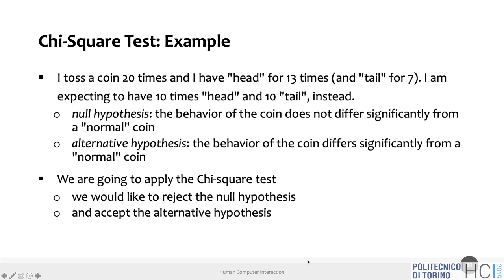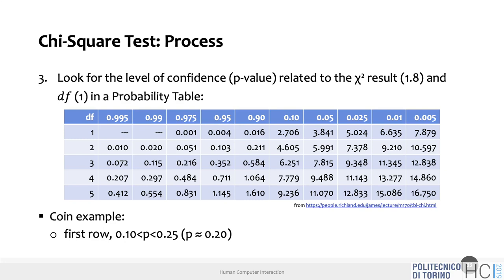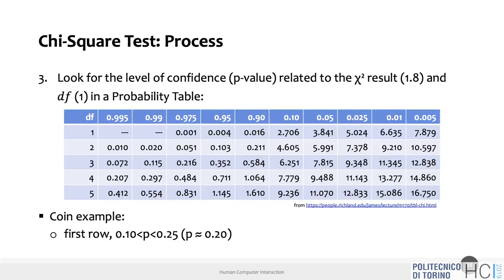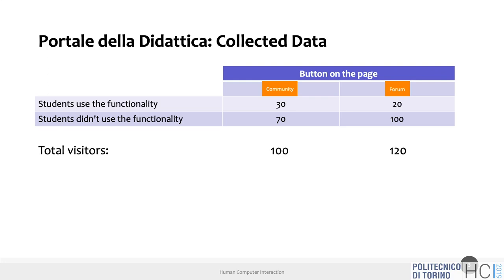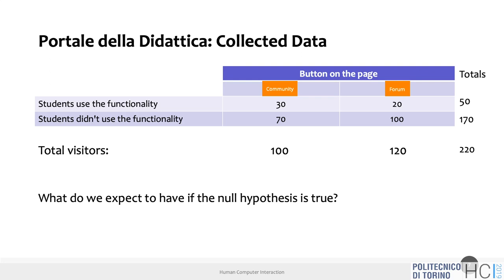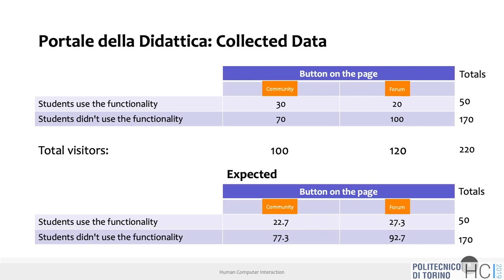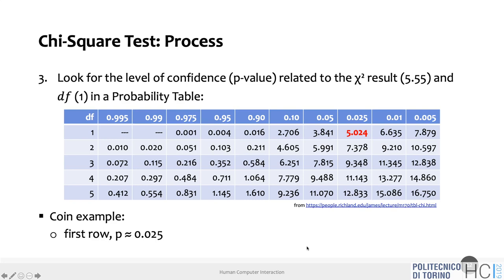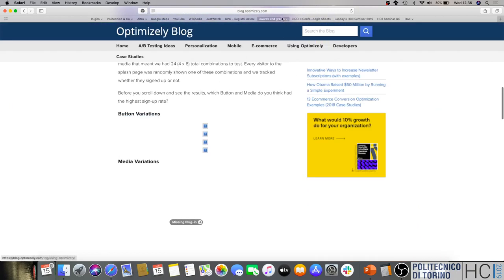HCI2019-L26: Controlled Experiments (III), with an exercise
Lecture 26, date 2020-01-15: Controlled Experiments (III), with an exercise.